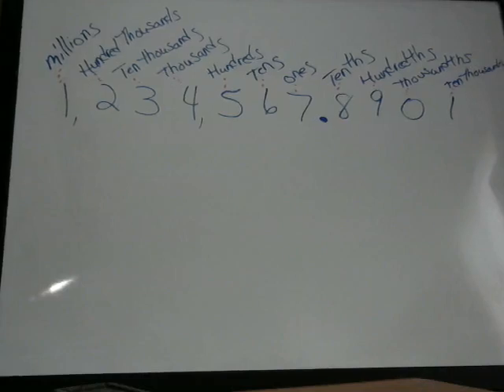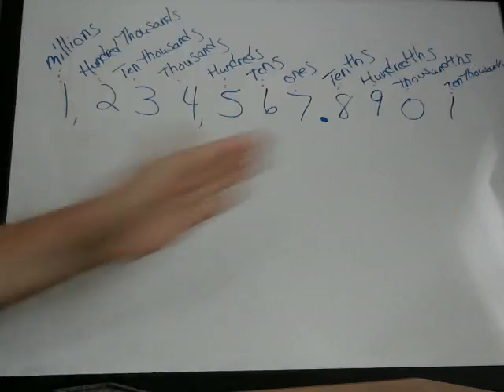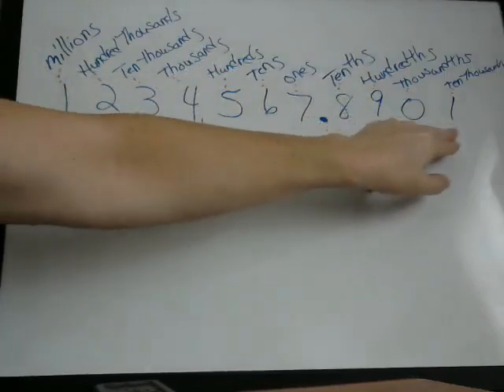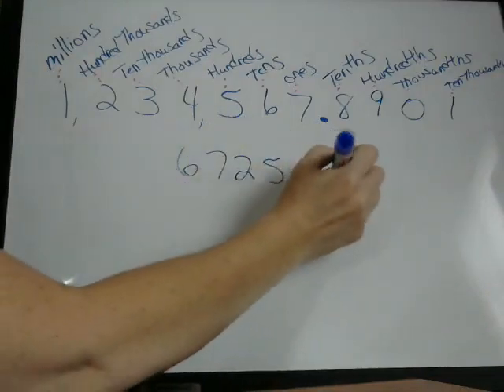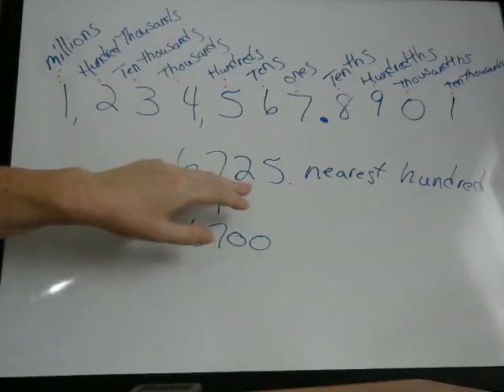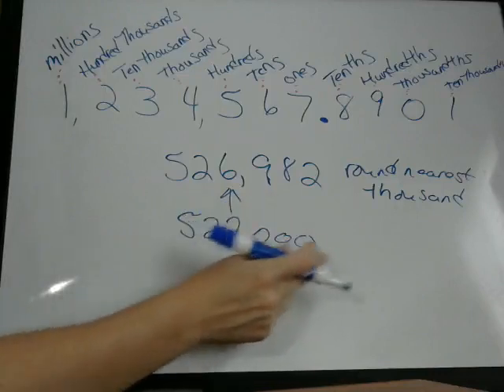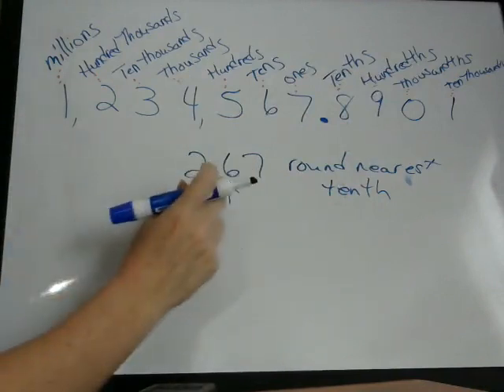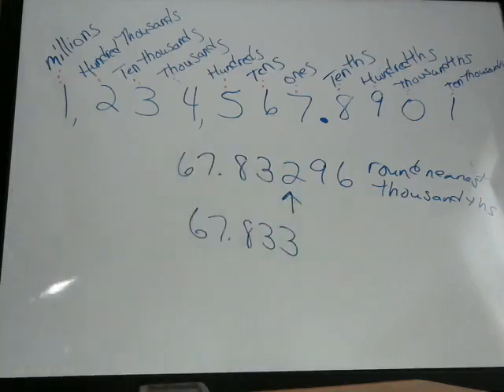Rounding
Rounding. Learn how to solve problems like round 67.83296 to the nearest thousandths.